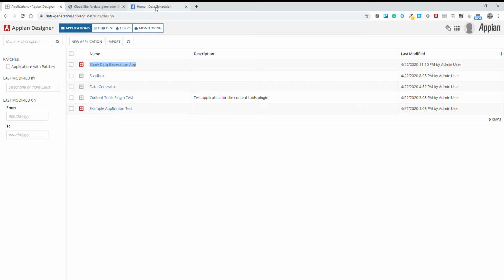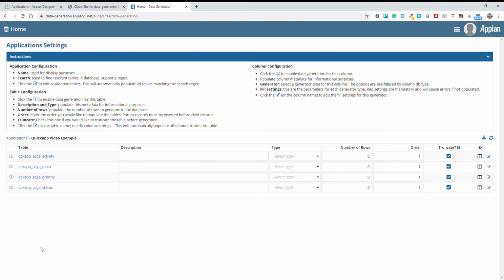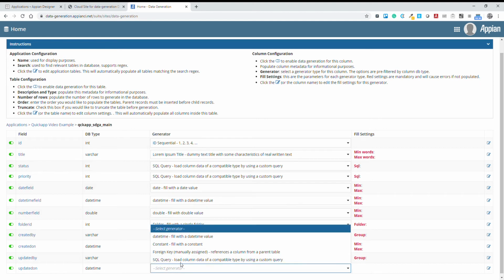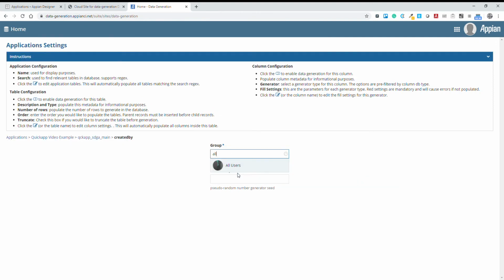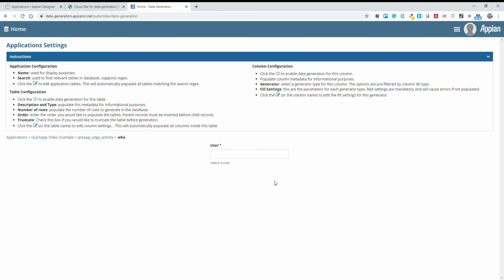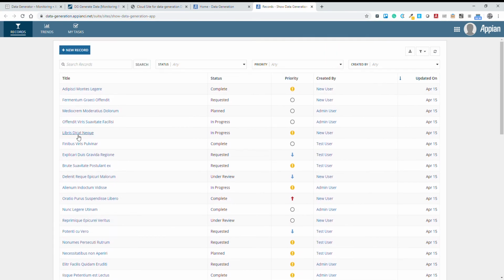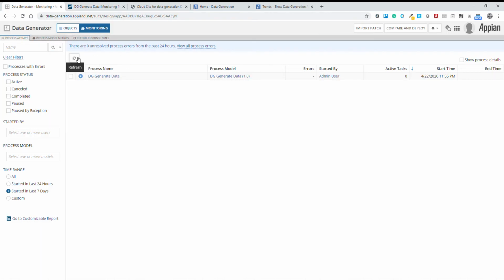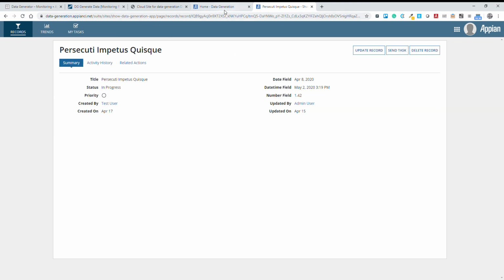Appian Data Generation Demo